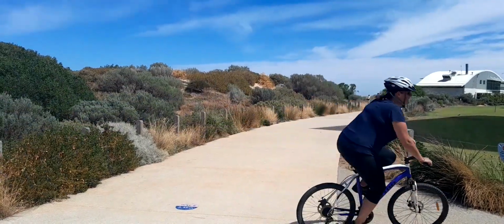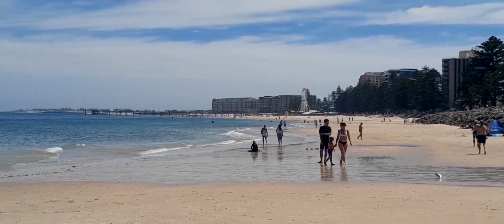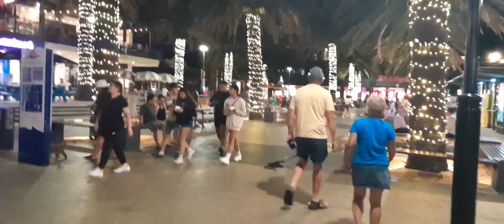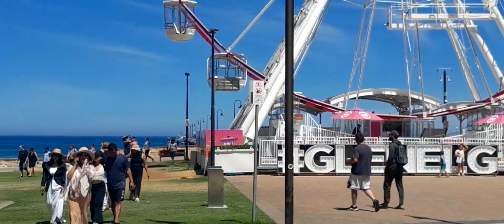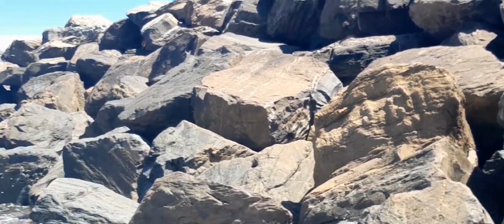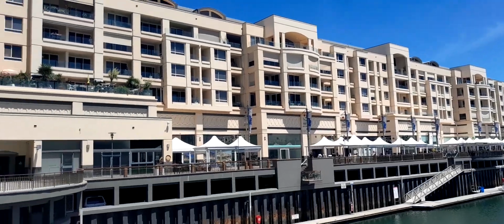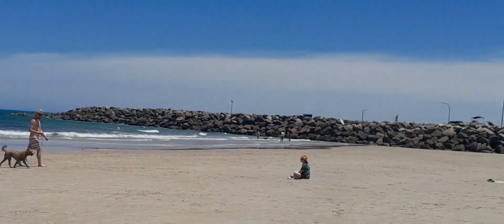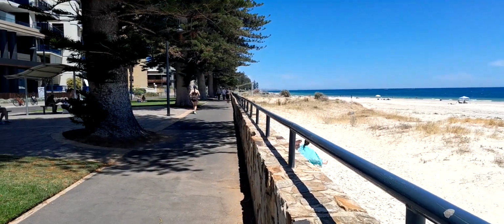Adelaide Beaches #9 | Somerton Park to West Beach | Stunning Views & Holdfast Shores at Day & Night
### Adelaide Beaches #9 | Somerton Park to West Beach | Stunning Views & Holdfast Shores at Day & Night | Life Reflections Music

Welcome to this scenic journey along Adelaide’s stunning coastline, from the tranquil Somerton Park to the vibrant West Beach. In this video, we explore these iconic beaches, showcasing breathtaking views during both the day and night, and highlighting the beauty of Glenelg. Whether you're enjoying a peaceful beach stroll or reflecting on the beauty of nature, this video offers a perfect combination of coastal views and thoughtful music reflections.

Adelaide’s coastline is known for its serene beaches, with Somerton Park, Glenelg and West Beach offering some of the best spots for nature lovers and beach enthusiasts. Join me as we reflect on the peaceful environment, explore the stunning Holdfast Shores area, and take in the vibrant coastal beauty.

📍 Location: Somerton Park, West Beach, Holdfast Shores
🌊 Vibe: Peaceful, Reflective, Stunning Coastal Views

### 🌊 Adelaide Beach Tour – A Walking Reflection Series Along the Coast 🌊

Join me on a serene walk along Adelaide’s stunning coastline, from the tranquil Somerton Park to the vibrant West Beach. This video captures the beauty of these iconic beaches, blending peaceful beach views with soothing music and reflective thoughts. It’s the perfect escape to slow down, breathe, and immerse yourself in nature’s calm.

### 🎧 Key Highlights from the Video:

* **Somerton Park & West Beach**: Explore the charm of these two iconic beaches and Holdfast Shores.
* **Day to Night Transformation**: Witness Adelaide’s coastline change from sunrise to sunset.
* **Coastal Reflections**: Enjoy the peaceful vibe and reflective moments enhanced by soothing music.
* **Holdfast Shores**: Discover the vibrant coastal area for a unique Adelaide experience.

### 📌 Key Takeaways:

* **Nature’s Tranquility**: Somerton Park and West Beach offer a calming escape, inviting reflection.
* **The Power of Reflection**: Nature and music come together to create peaceful moments.
* **Iconic Adelaide Beaches**: Somerton Park and West Beach are key to Adelaide’s coastal charm, offering stunning views and serene walks.

If this video inspired you, don’t forget to:
📤 **SHARE** with friends who love Adelaide or beach walks

### 👤 About Me

Hi, I’m Trevor Hayley, and I created *Life Reflections through Music* to blend my love for nature and music, offering reflections that inspire and uplift. After transitioning from a career in accounting to becoming a Funeral Celebrant and Chaplain, I found a true calling in helping people reflect on life and loss through the beauty of nature and music. This channel is my way of sharing that journey with you, and I’m honored to have you along for the ride.

### #️⃣ Trending Hashtags

Your support helps us continue creating meaningful content that connects music, nature, and your personal journey. Let’s keep the conversation going! Leave your thoughts and favorite beach reflections in the comments below. 🌊🎶

Thank you for joining me on this journey through Adelaide’s stunning beaches. 🌅